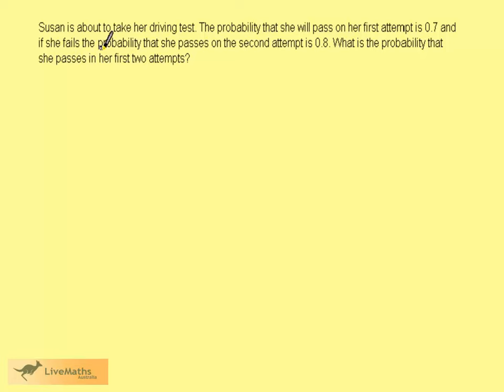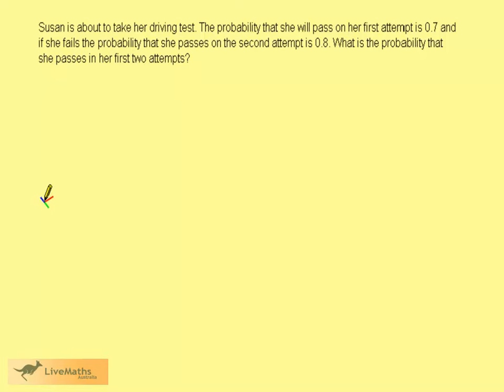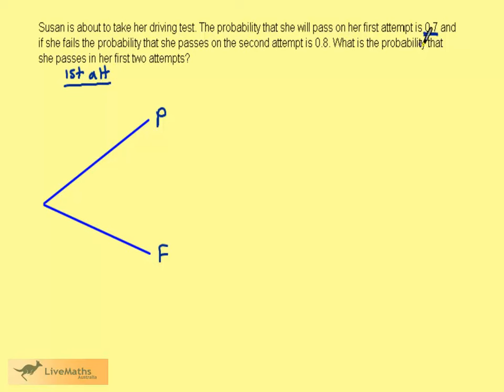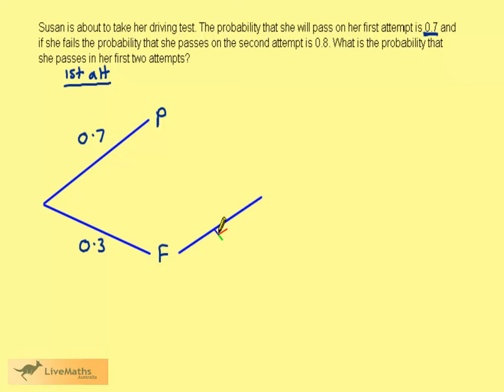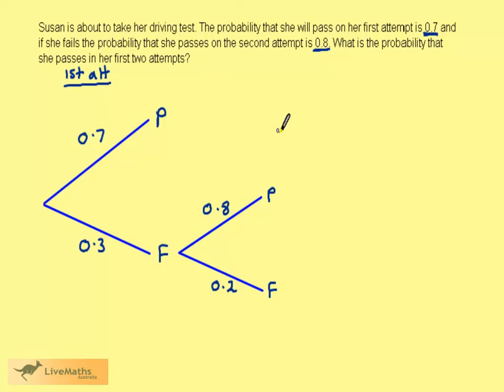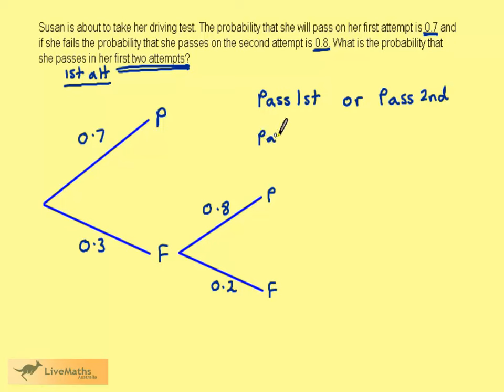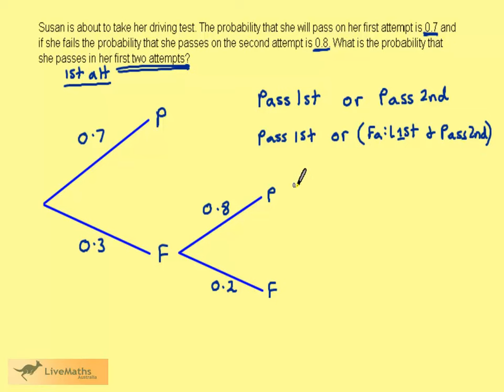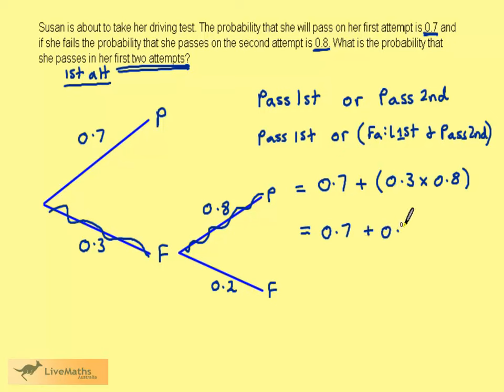Year 9 Tree Diagrams eg4